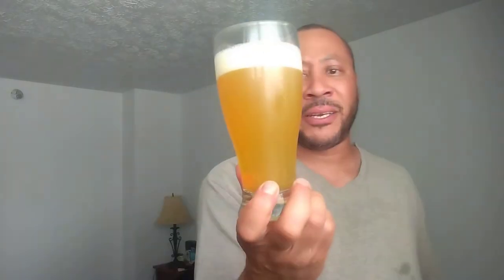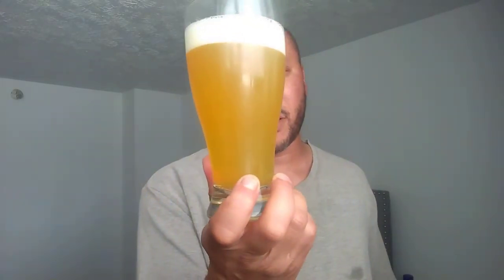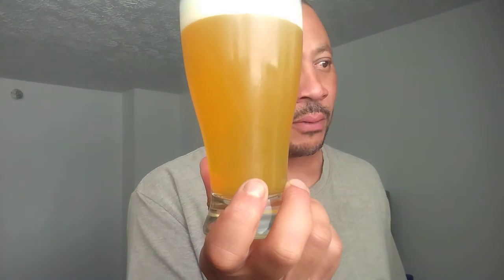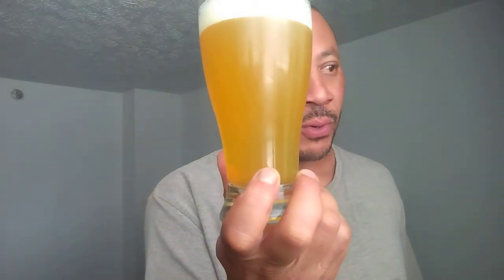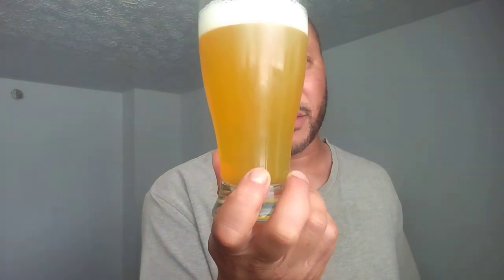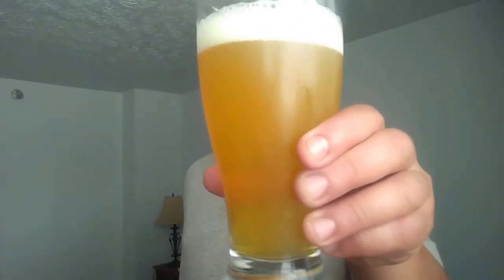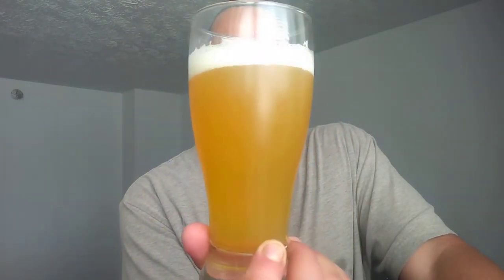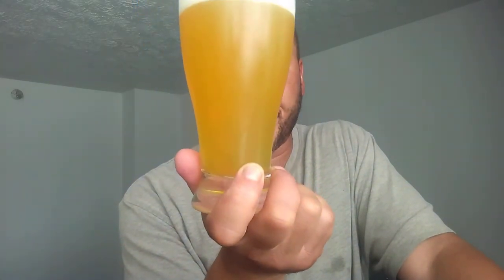Creature Comforts Cosmik Debris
An Imperial IPA style. 8% ABV.

This double IPA featuring Simcoe, Strata, Mosaic, Cascade and Chinook hops. Intensely hopped, this Double IPA presents a mind-blowing aroma of citrus zest, melon and subtle pine.

Brewed and Owned by Creature Comforts Brewing Company. Athens, GA.